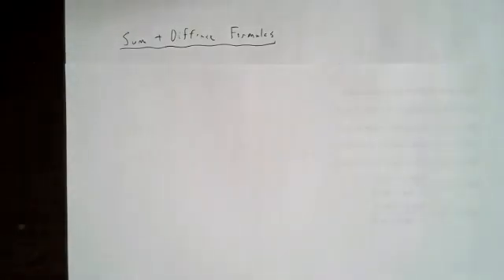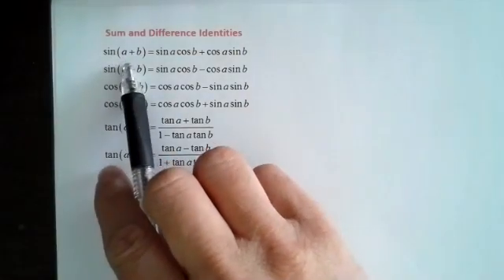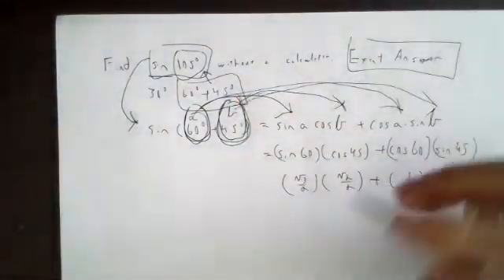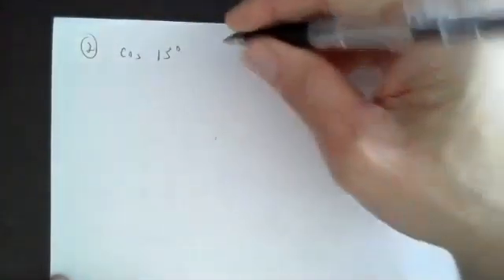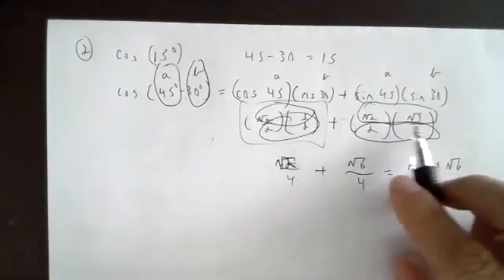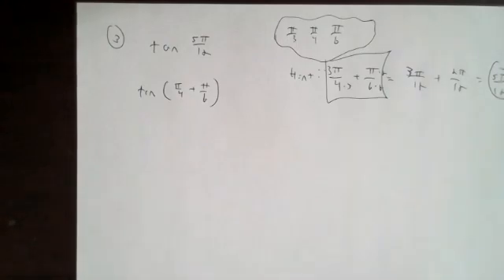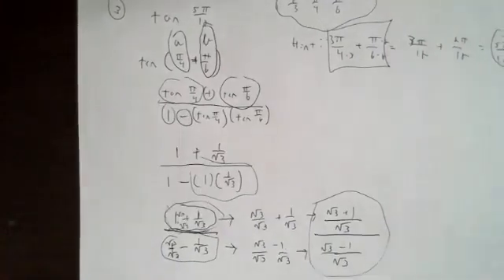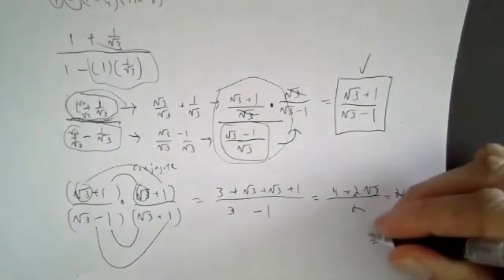Sum and Difference Trig formulas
Using the sum and difference trig formulas to get exact answers to trig values not on the unit circle